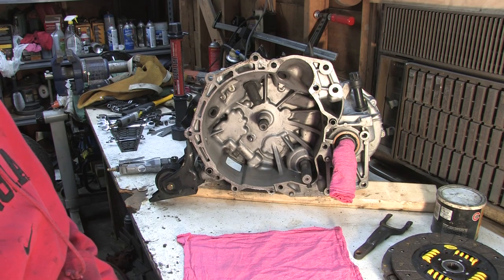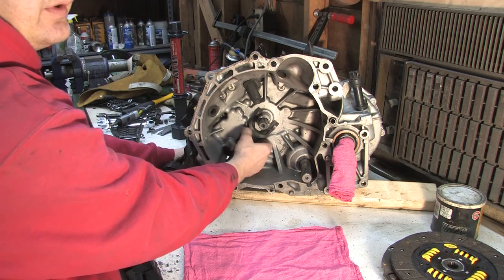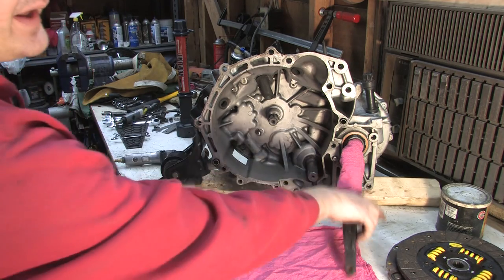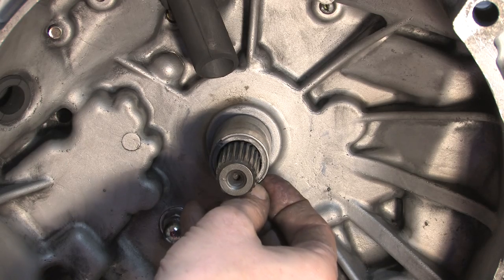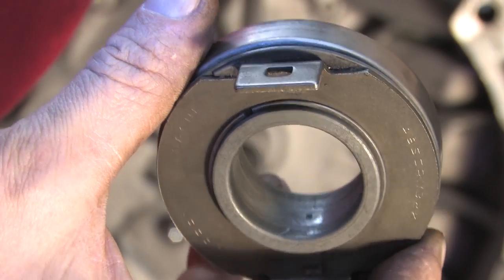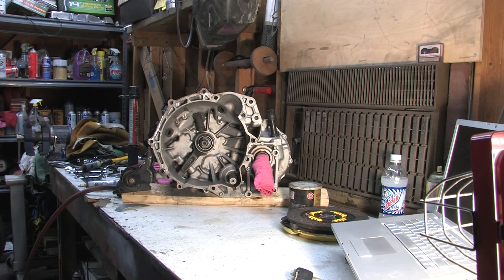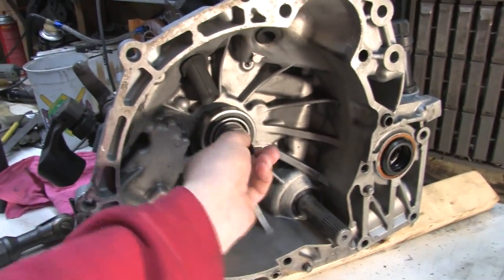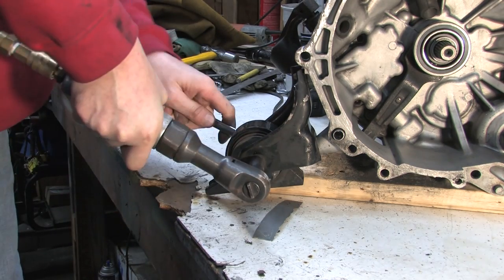Trans & Clutch 3 - Fork Tech, Mounts & Service Parts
This video details the things you should inspect when you have the transmission out.  All part numbers listed in the video are for a '95 AWD unless otherwise noted.  I talk more in this video than all of my other videos combined.  It's truly a departure from my normal format, but that's been happening a lot lately.  I cover a lot of ground.  Try to keep up.  :)